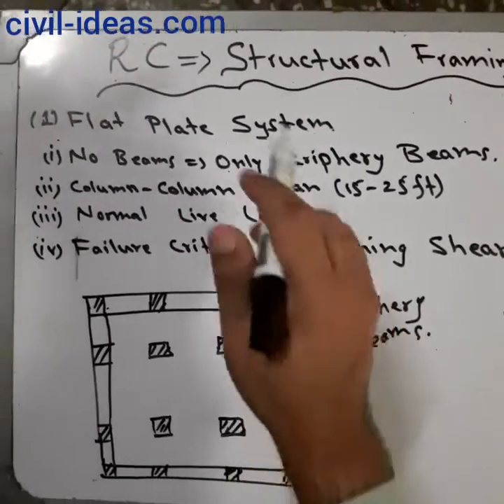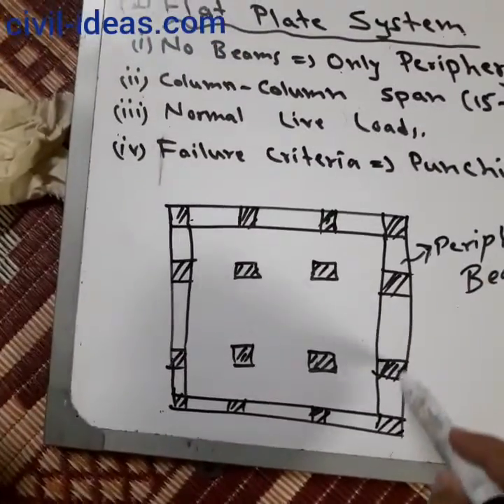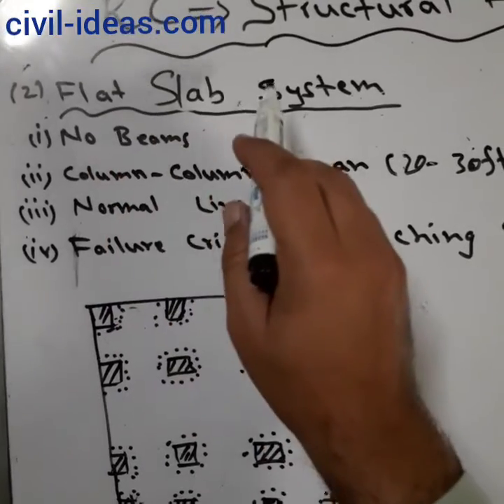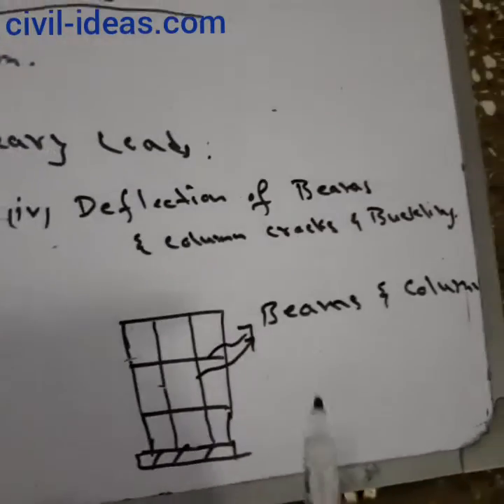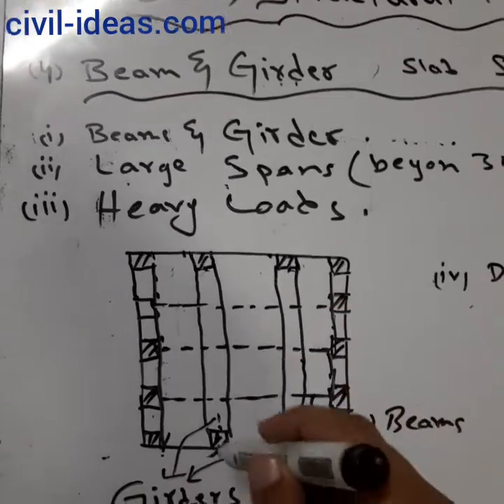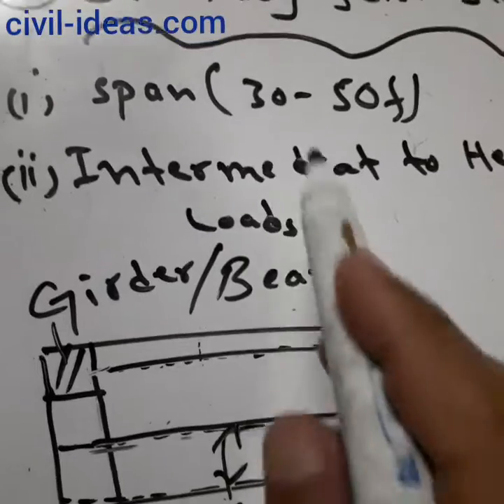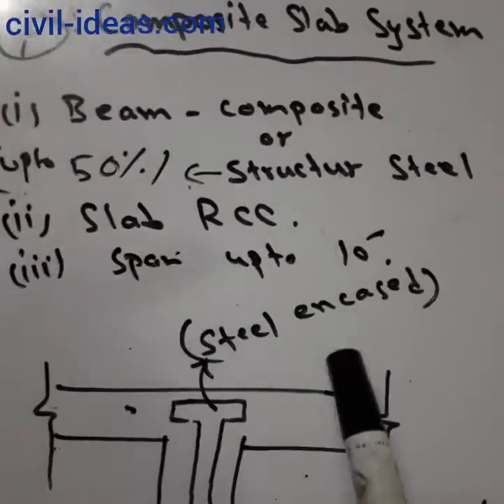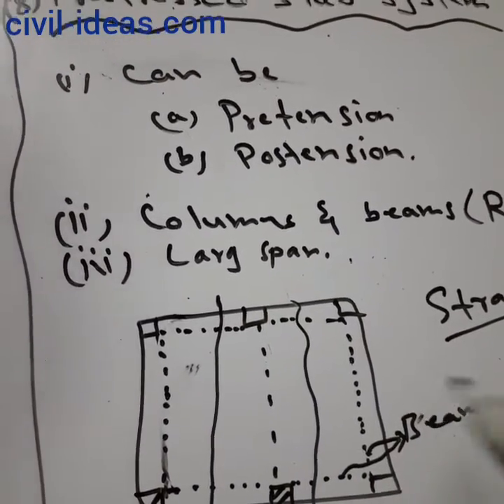RCC-Structural Frame Systems || Engr-Nisar